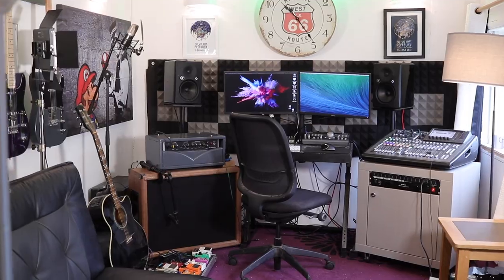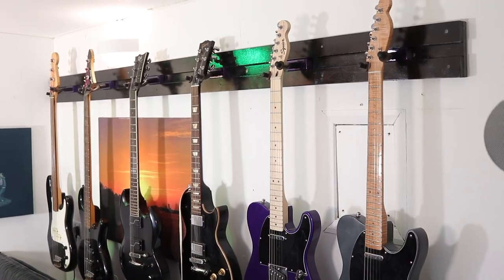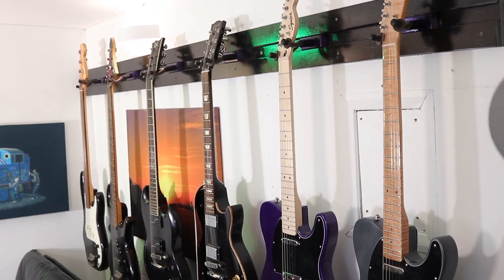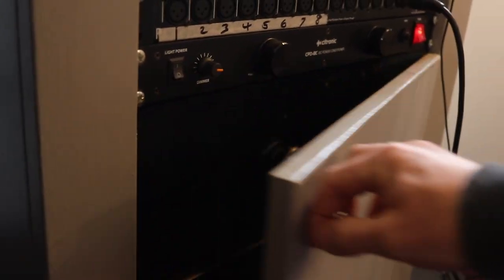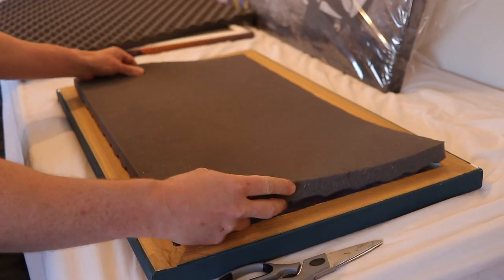Shed Recording Studio - Welcome back to Pherotone Studios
I've extended the shed and now have a bigger shed recording studio!  At 4 meters by just under 3 meters is a great size with so much more space to work in and far less chance of me destroying cables by running over them with my desk chair.

Looking around my new studio you'll see an adjustable wall-mounted guitar rack, new rack unit which doubles as a mixing desk stand and a lot more acoustic treatment.  Please check the links below to find out more:

Below are amazon affiliate links for some of my studio equipment and video, meaning, at no cost to you, I will earn commission if you click through and make a purchase:

US:
Behringer X32 Compact
ART Patch Bay
Mackie Big Knob
Mackie HR624 monitors
Beyer DT 150 headphones
Extreme Isolation EX29 Headphones
AKG 451
Shure SM57
Shure SM58
M-audio Keystation

My main camera - Canon 77d
My main lens - Canon 24mm
50mm lens
75mm - 300mm lens
My other camera - Panasonic V770 camcorder
Hama Star 61 tripod
Lighting - Neewer 660 LED

UK:
Behringer X32 Compact
ART patch bay
Mackie Big Knob
Mackie HR624 monitors
M-audio keyboard

50mm lens
75mm - 300mm lens
My other camera - Panasonic HC V770 camcorder